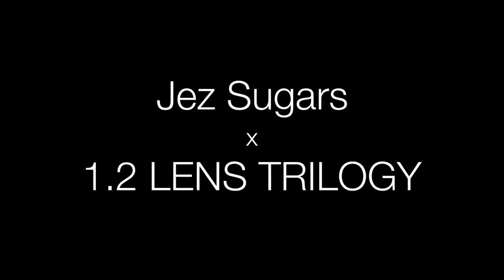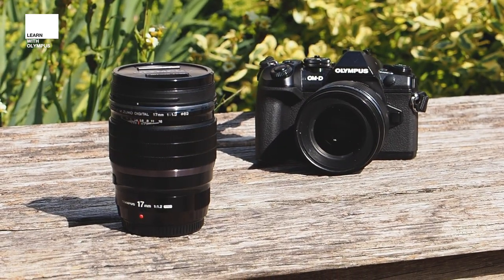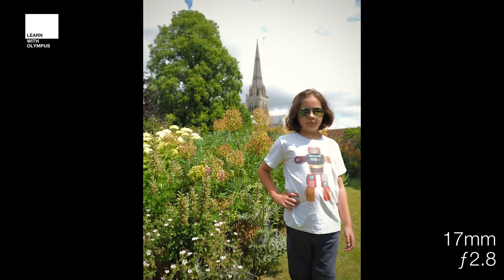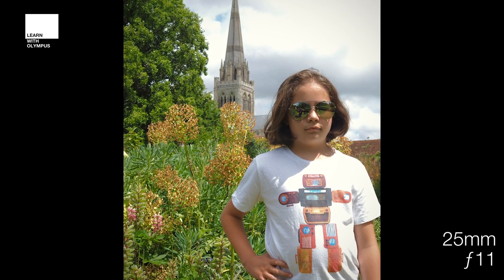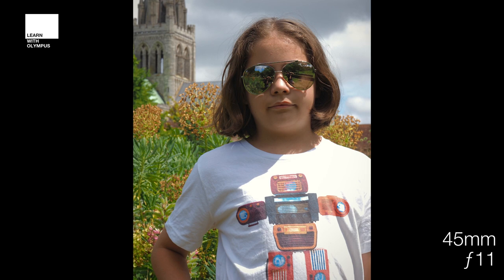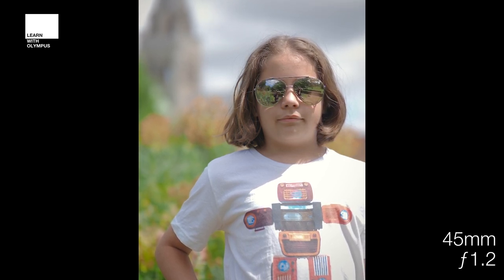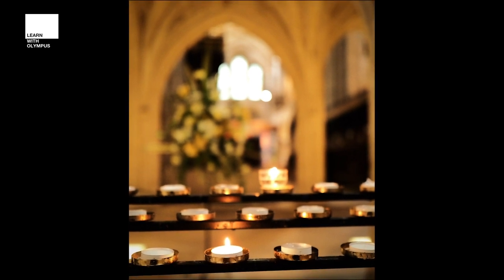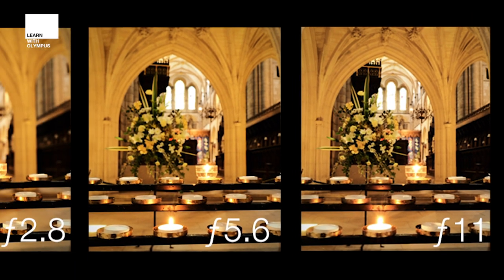F1.2 Pro Lens Trilogy with Jez Sugars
Our trio of F1.2 PRO prime lenses can be found in many photographers' camera bags – if you've always wanted one (or more!) of these superb lenses, then here's Olympus Expert Jez with a quick guide...

Featured Lense: M.Zuiko Digital ED 17mm F1.2 PRO, M.Zuiko Digital ED 25mm F1.2 PRO, M.Zuiko Digital ED 45mm F1.2 PRO